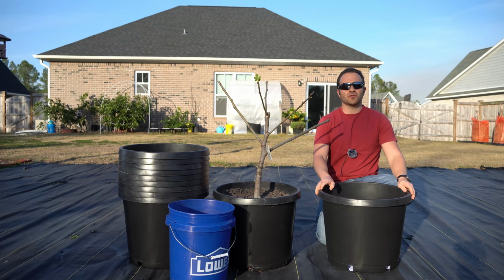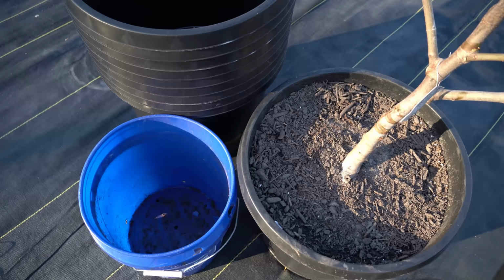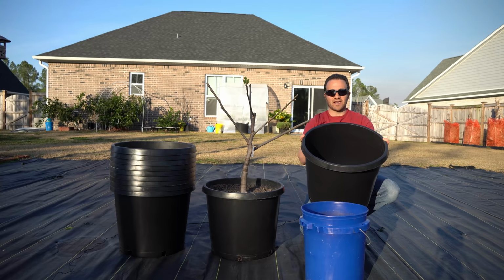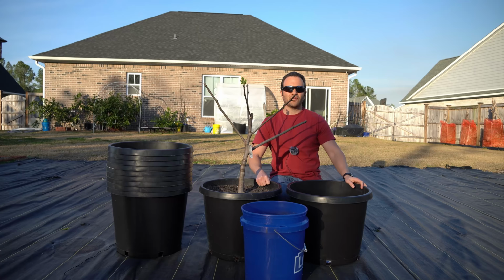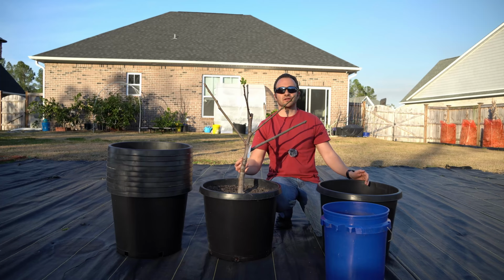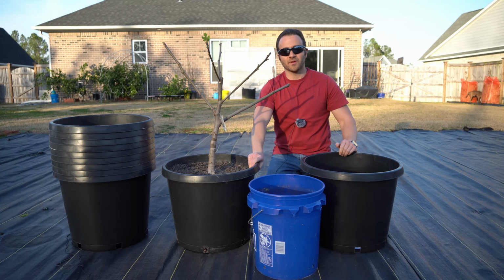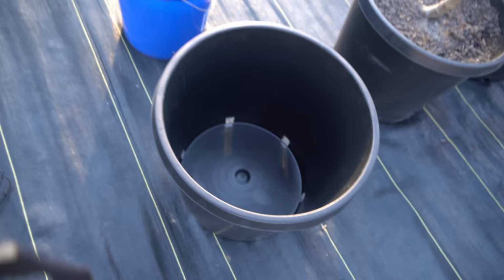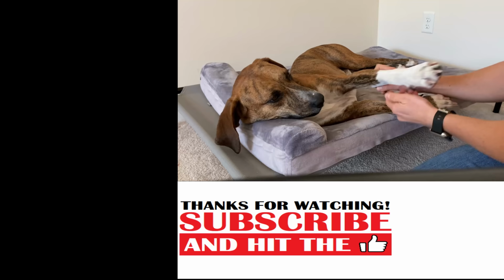I Found The PERFECT FRUIT TREE CONTAINER!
I've searched for the best nursery pots for my fruit trees for 6 months for container gardening. After searching, I believe I found the perfect fruit tree container and give 6 reasons why I chose this nursery container for my fruit trees.

I took into account 6 criteria when searching for a nursery pot for my trees: size, cost, mobility, durability, color and aesthetics. These nursery containers best met my needs.  I settled on 15 gallon nursery containers (#15 nursery containers) for ideal performance.

15-gal Container link*

When selecting plant pots for fruit trees, I suggest going with hard plastic pots over grow bags or root pouches because hard roots tend to puncture the fabric grow bags and fabric pot types.

0:00     6 Criteria For Choosing The Best Nursery Pot
3:16     How Nursery Container Size Is Calculated
5:30     Nursery Container Cost
7:50     Nursery Container Durability And UV Resistance
9:45     Importance Of Nursery Container Color
11:35   Nursery Pots VS. 5 Gallon Buckets
13:23   Adventures With Dale

If you have any questions about container gardening, these nursery containers, the things I am growing in my garden, are looking for any garden tips and tricks, or have questions about gardening and organic gardening in general, please ask in the Comments below!

6.5 Inch Hand Pruner Pruning Shears

34.1°N Latitude
Zone 8A